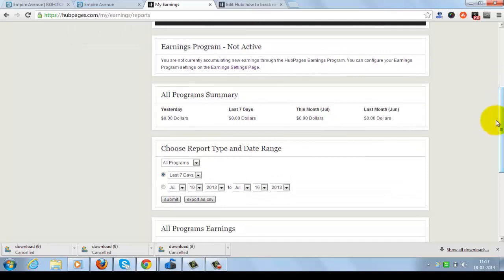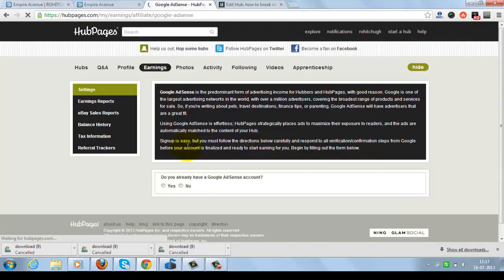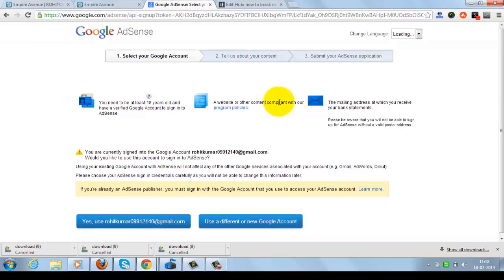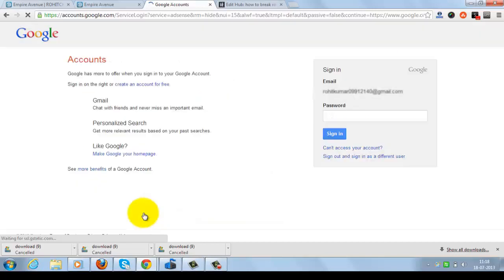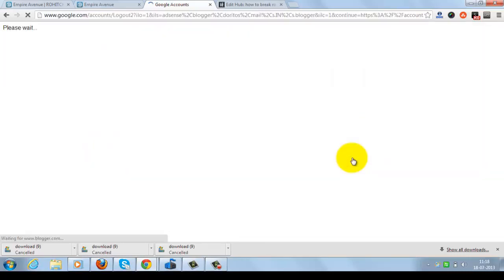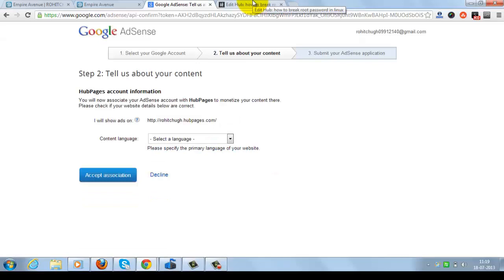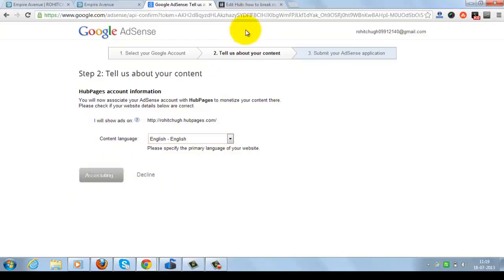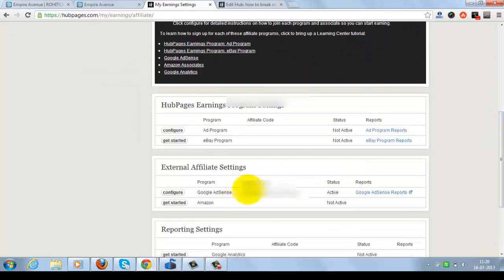How to Make Money with HubPages With Adsense